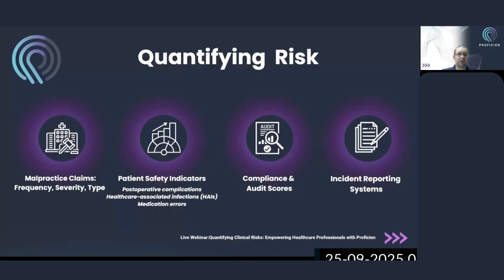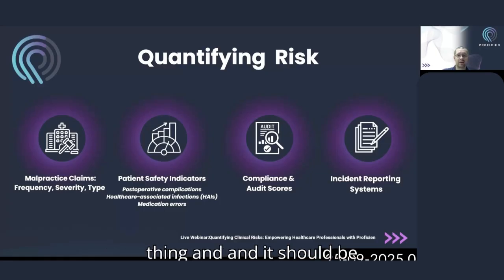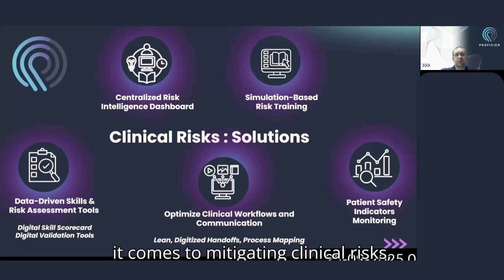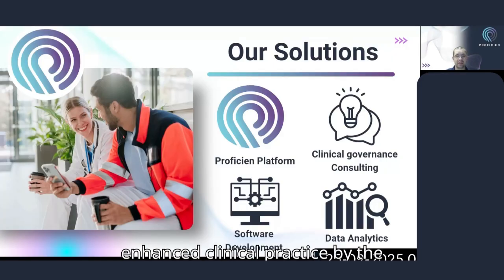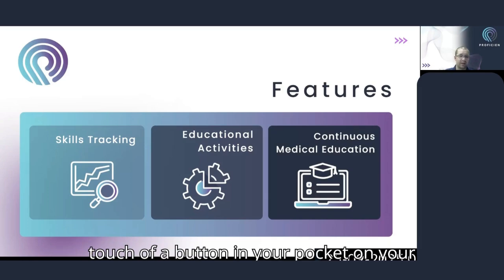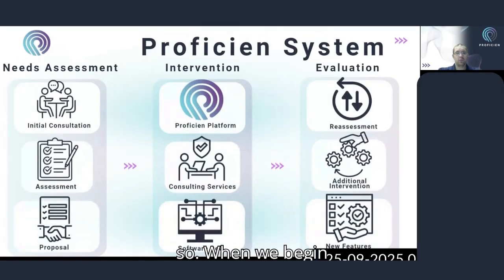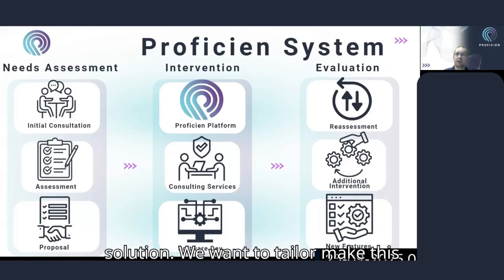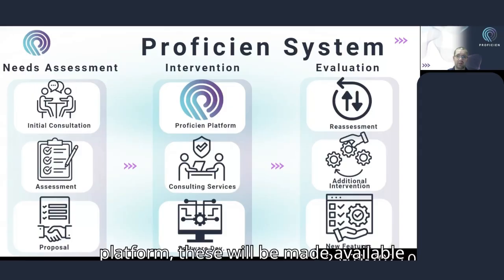PROFICIEN Webinar Series- Webinar II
Watch our webinar on Quantifying Clinical Risks: Empowering Healthcare Professionals with Proficien. Join us for the Proficien Webinar Series designed to empower healthcare professionals.